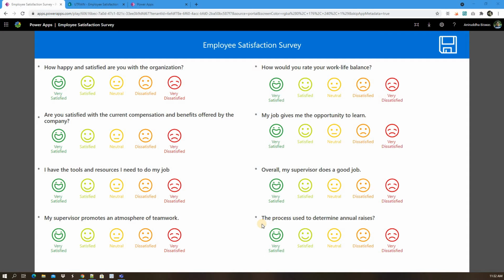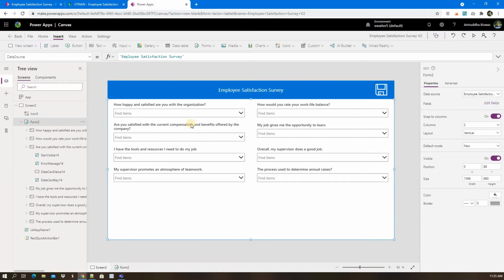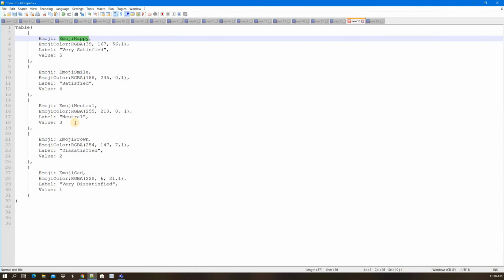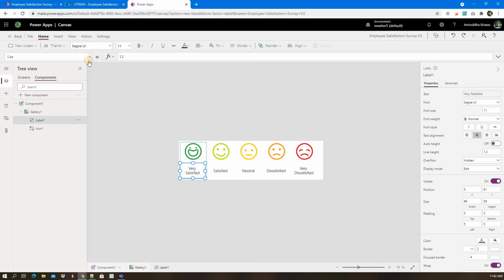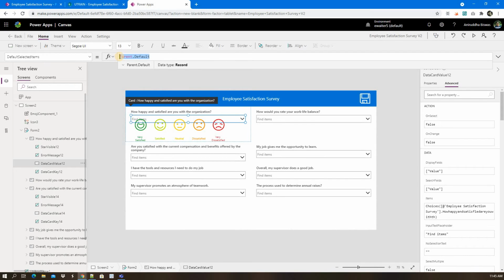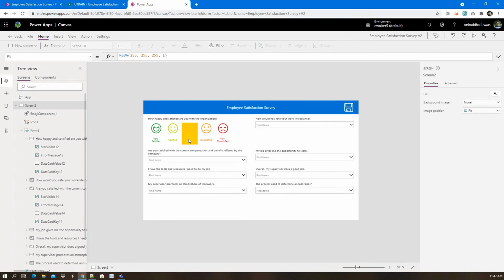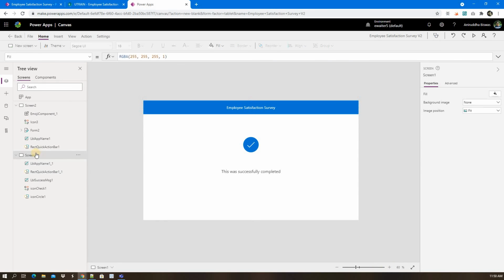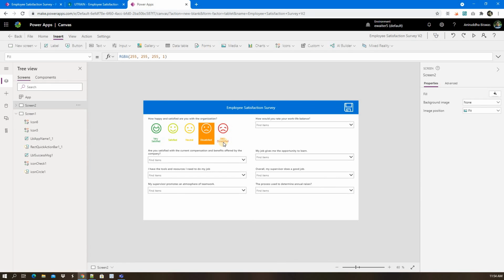How to Create a Custom Component with Emoji in Power Apps for Employee Satisfaction Survey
In this video you will learn:
1. How you can create custom component with input and output property
2. How you can use icons in Custom Components and change colour based on selection
3. How to bypass default first item select inside a gallery using a "{}" in gallery's default property
4. How to use two type of icons - with filled icons and without filled icons
5. You can not use Custom Component inside a Gallery or Form